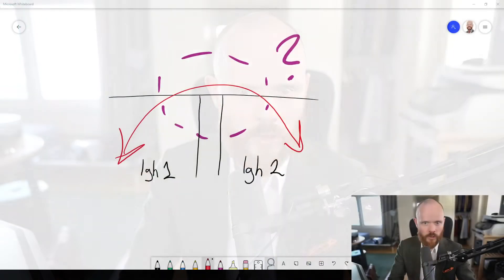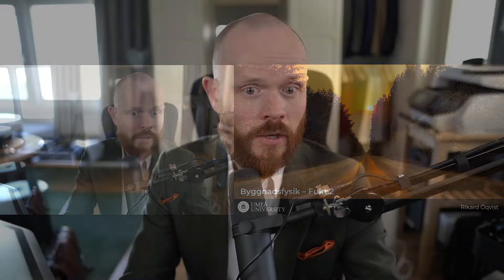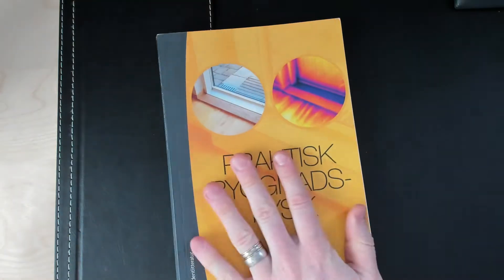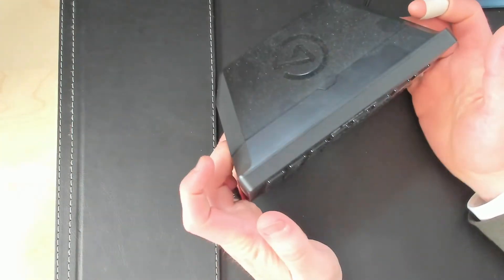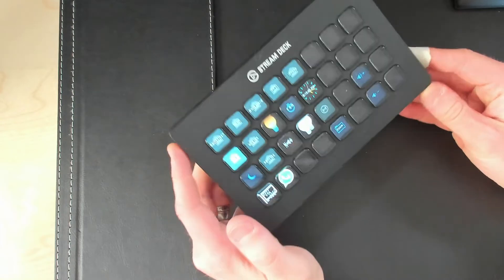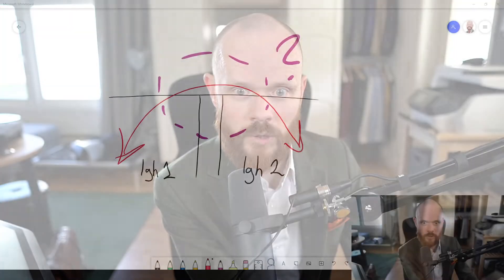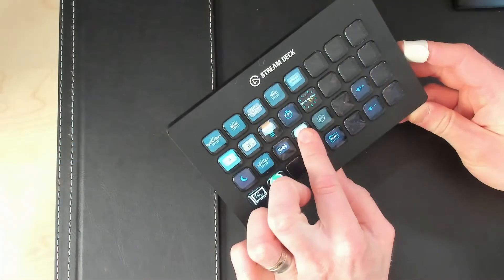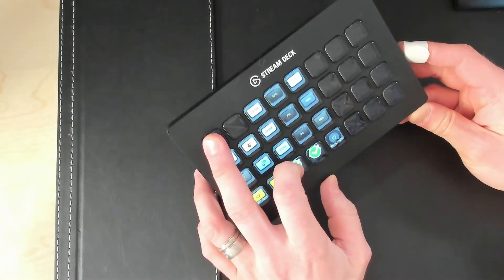Elgato Streamdeck and OBS studio - Great when used as a virtual webcam in Teams or Zoom meetings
How to use the Elgato Streamdeck and OBS studio to instantly switch between different cameras/screen shares in Teams or Zoom meetings.